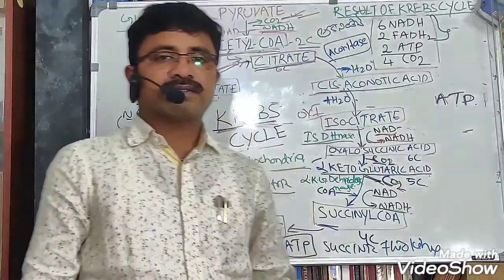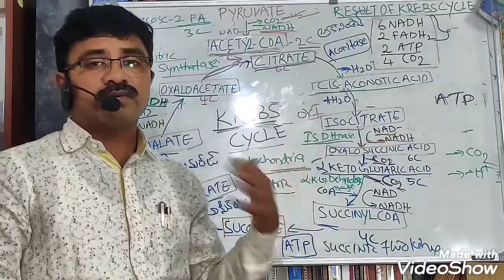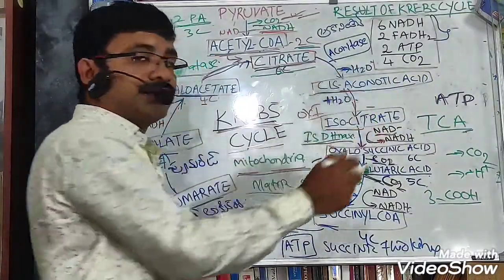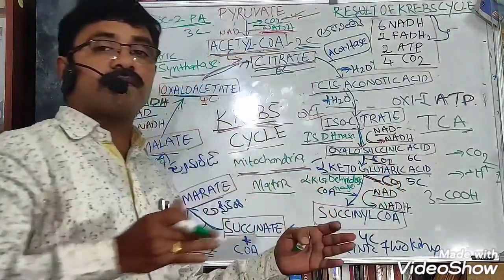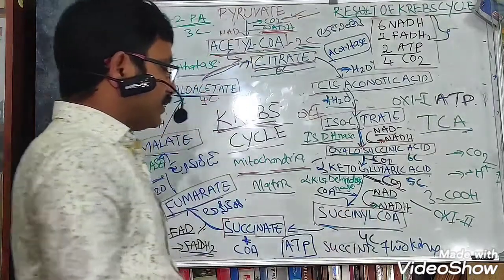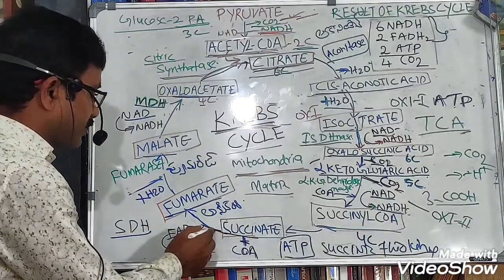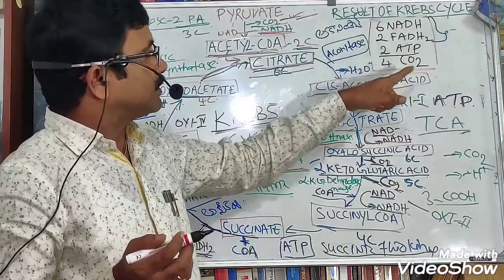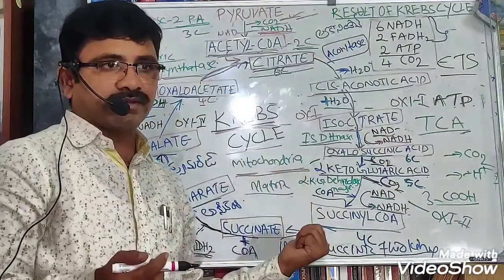BOTANY II,RESPIRATION|| KREBS CYCLE,ASNALA SRINIVAS